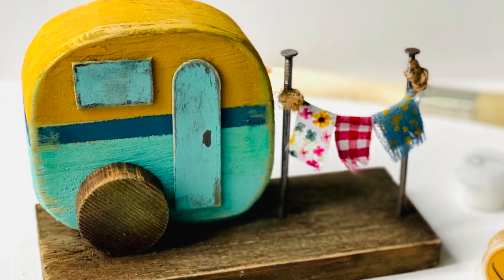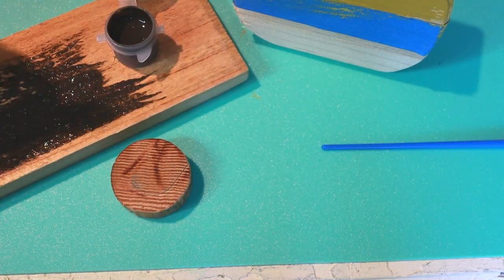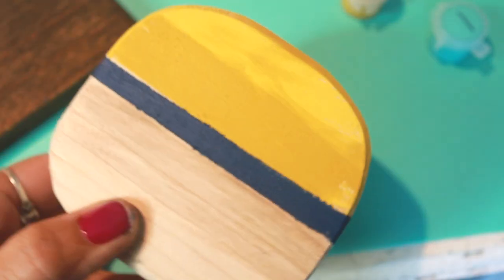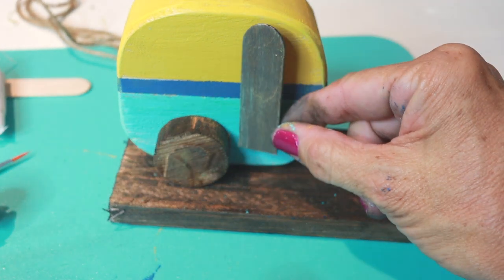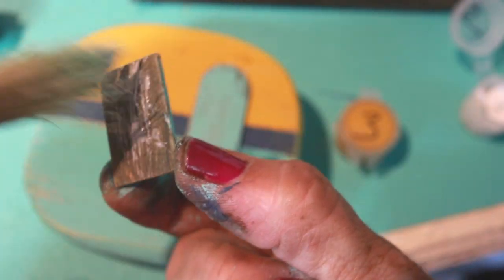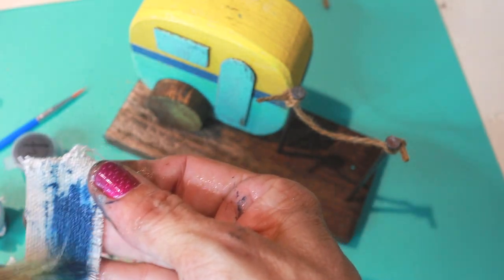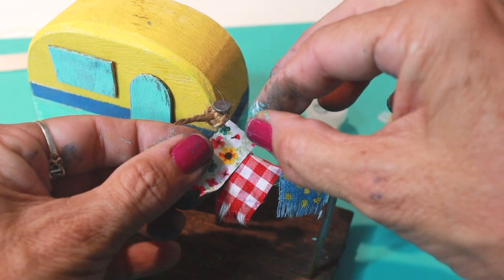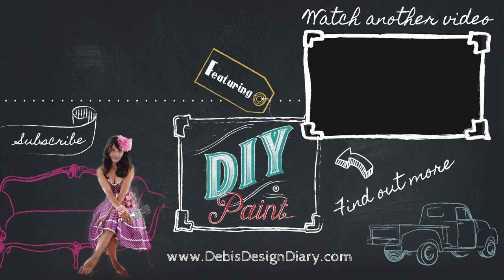Scrap Wood Craft Happy Camper